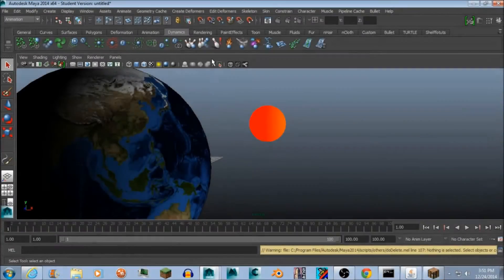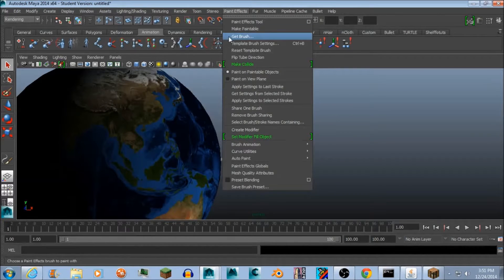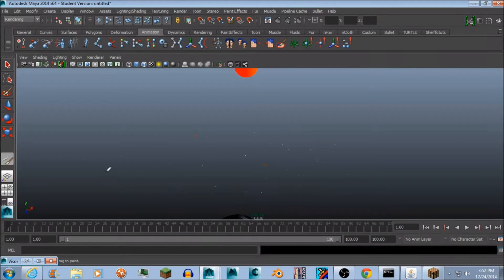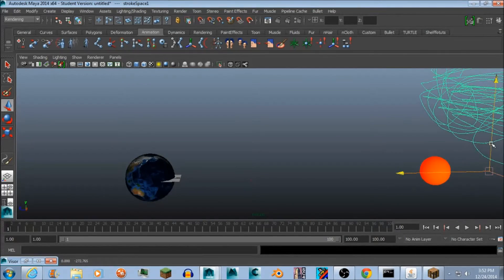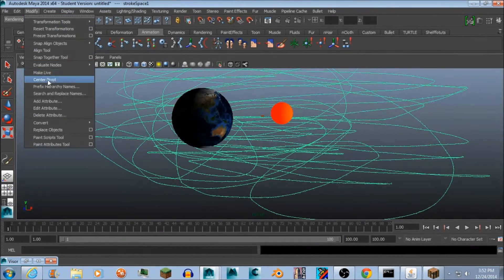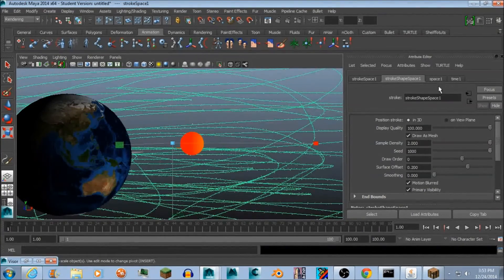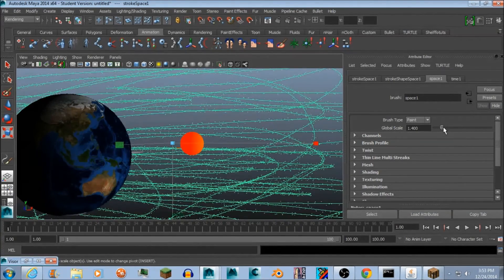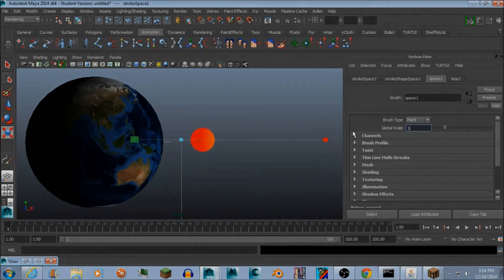How To Make Stars In Maya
This tutorial is a basic one, but it teaches you how to make a pretty cool effect.

By: Lj Akins